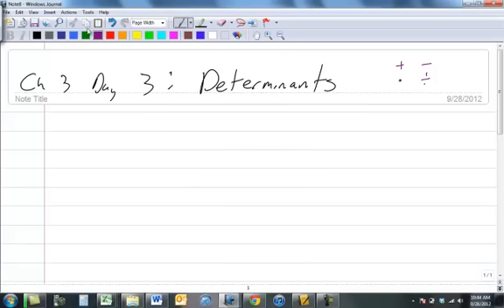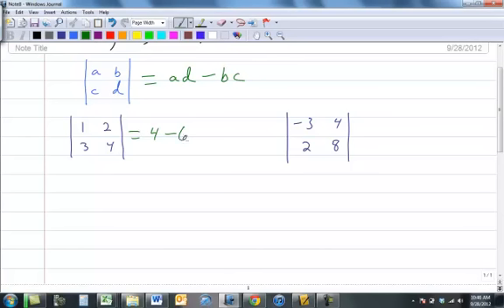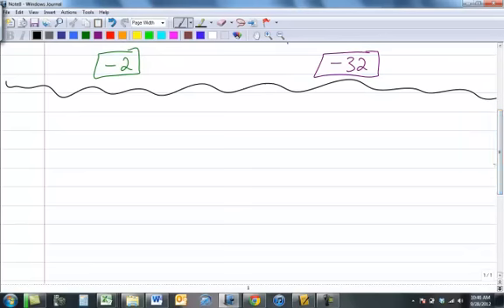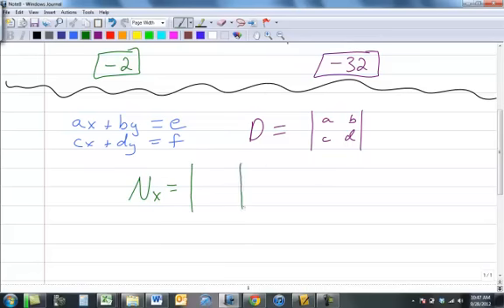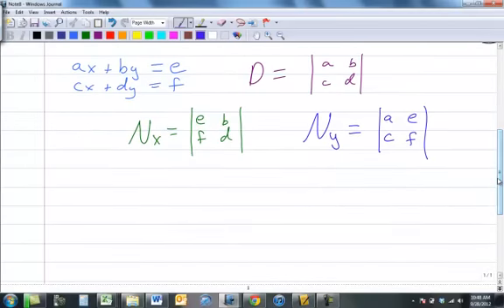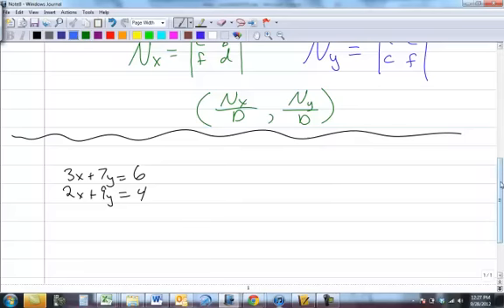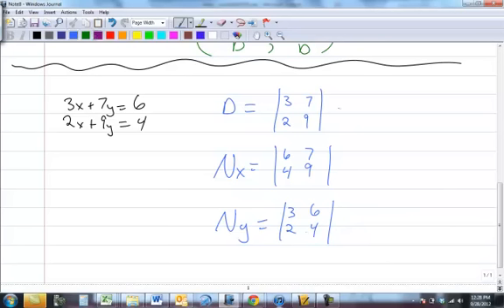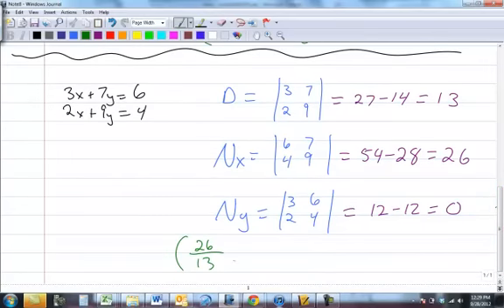C3V3 Det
SOE using Determinants